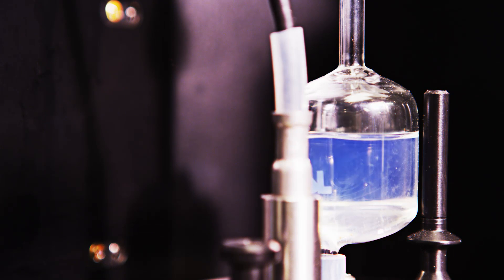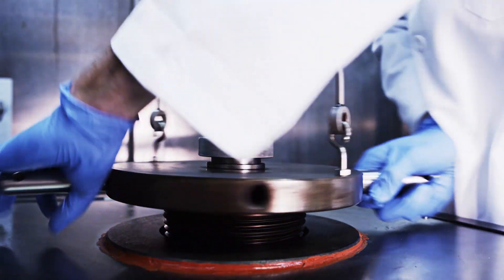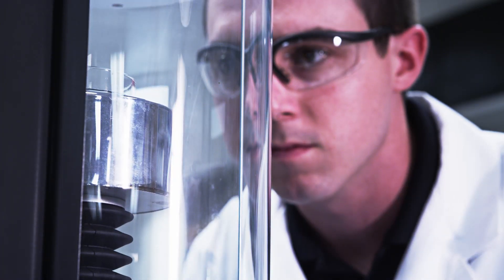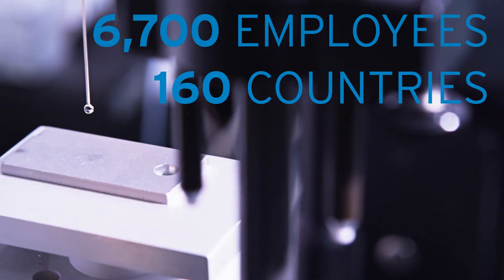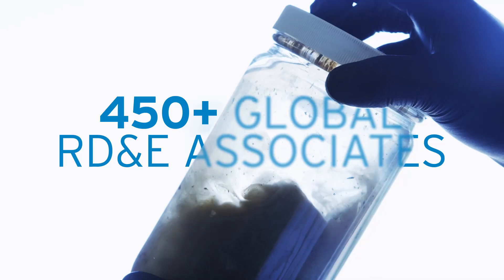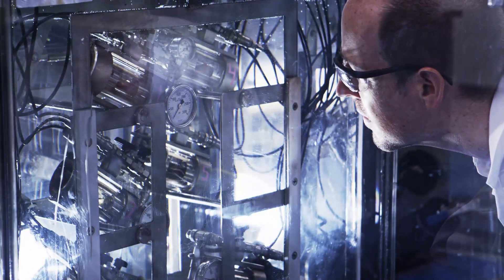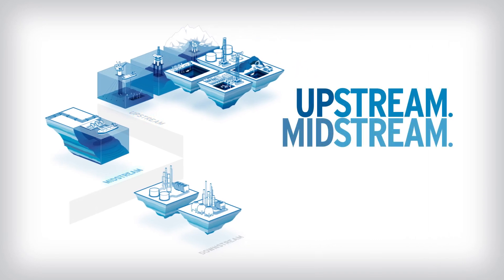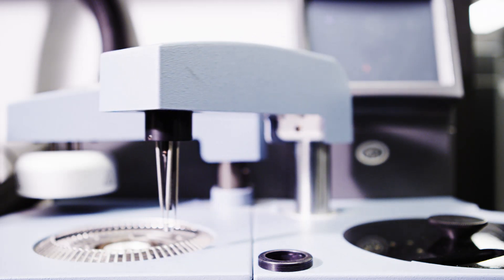Nalco Champion Global RD&E Capabilities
Scientists. Engineers. Innovators.

We help oil and gas companies extract more energy with fewer resources. Our cutting-edge technologies and innovative programs, combined with the experience and foresight of the industry's top scientists and researchers, are transforming the oil and gas industry.

Smart solutions are being developed every day at our 13 dedicated technology centers and 50 advanced manufacturing facilities. In addition to our world-class scientists and engineers, we fully leverage Ecolab's 1,600+ global research, development and engineering resources across an additional seven technology centers, as well as a multitude of industry partnerships. But our real point of differentiation is our ability to collaborate with you to solve complex challenges. Because we work in close partnership with our customers, we have extraordinary insight into the challenges you face. Being onsite with you and using the latest technology, we can capture and analyze data from multiple systems, see how processes interact and affect each other, and use this in-depth understanding to solve problems and find opportunities.